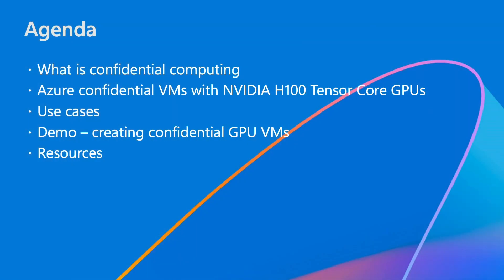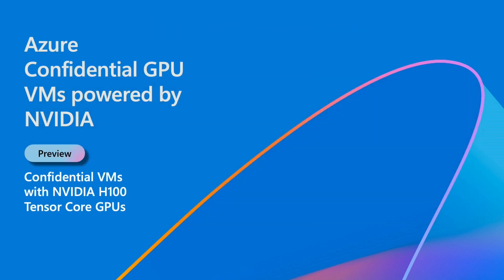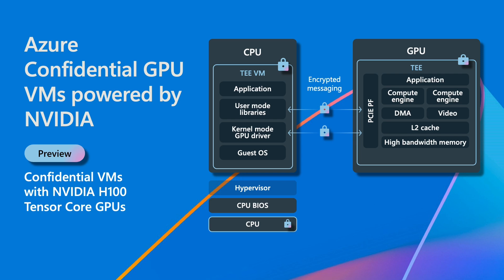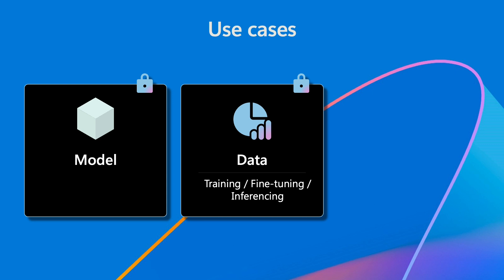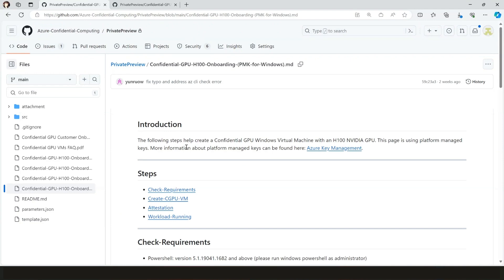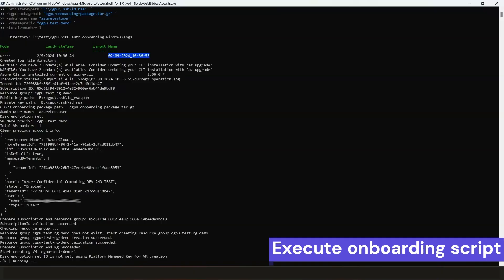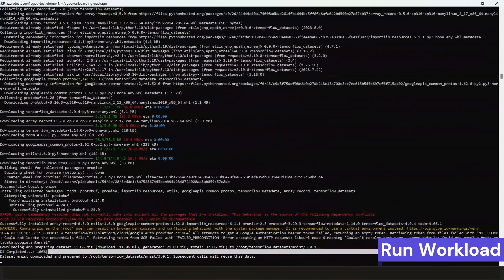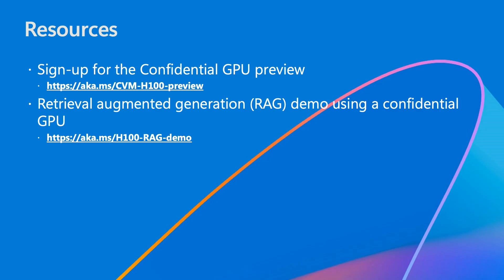Deploying Azure confidential VMs with NVIDIA H100 Tensor Core GPUs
Microsoft and NVIDIA have teamed up to launch Azure confidential VMs with H100 Tensor Core GPUs. Learn from Krishnaprasad Hande, Technical Program Manager, Yufei Jiang, Senior Software Engineering Manager, and Xiaobo Wang, Senior Software Engineer at Microsoft, on how Azure confidential VMs with NVIDIA H100 Tensor Core GPUs have the potential for protecting AI models and sensitive data during various phases of their lifecycle including training and fine-tuning. And see a demo of how easy it is to configure these VMs and deploy your sensitive GPU-enabled AI workloads on them.

To learn more and get started using Azure confidential VMs with NVIDIA H100 Tensor Core GPUs,